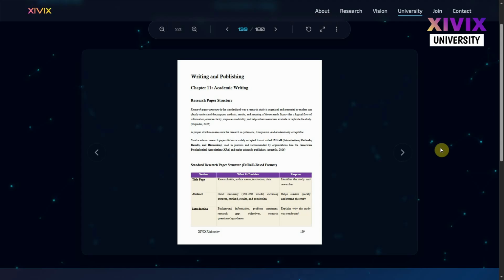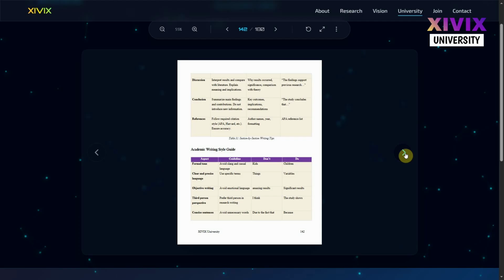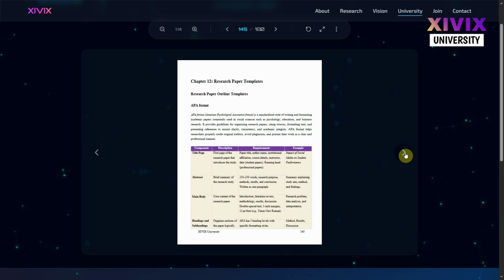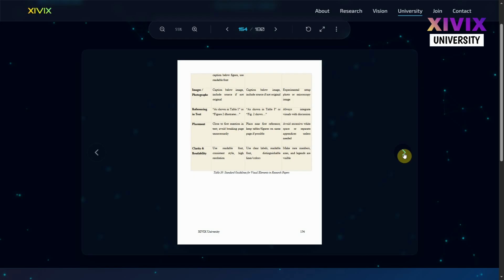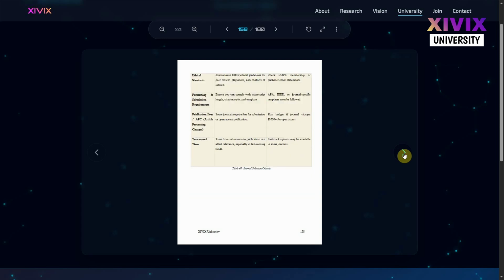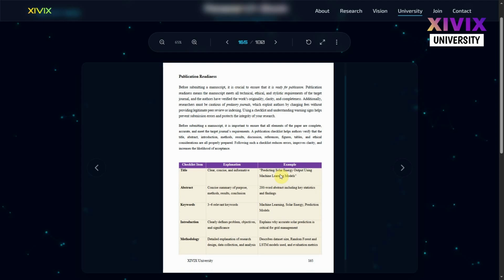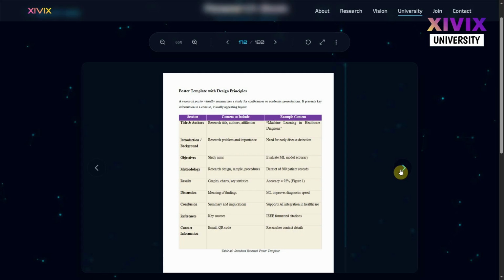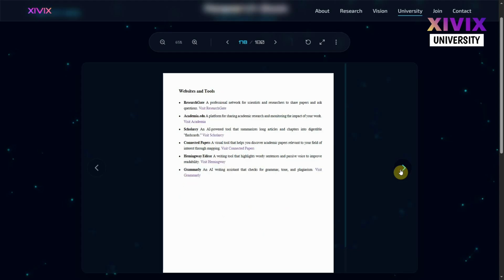Research Methodology Course #4: Academic Writing, Publishing, and Presenting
Welcome to XIVIX University’s Research Methodology Course, a complete beginner to advanced series designed to guide students, researchers, and academics through the essential steps of conducting and communicating high quality research.

In Video #4, we focus on turning your research into impactful publications and presentations. This comprehensive guide covers the full structure of research papers (title, abstract, introduction, literature review, methods, results, discussion, conclusion, references, and appendices), best practices for academic writing style (formal tone, active/passive voice, clarity, conciseness, tense usage, transitions, and avoiding common errors), creating professional tables and figures, mastering citation and referencing (in-text citations, major styles like APA 7th, IEEE, Harvard, Chicago with detailed examples, using reference managers like Zotero), writing different paper types (journal articles, conference papers, reviews, theses), navigating the entire publication process (choosing journals, open access vs. subscription, avoiding predatory journals, submission steps, cover letters, peer review, responding to reviewers), effective research presentations (oral talks with slide design tips, poster presentations), building your research portfolio and impact metrics, and career development tips in academia.